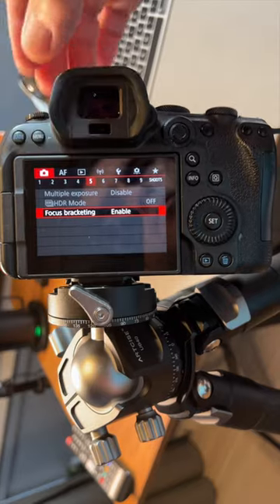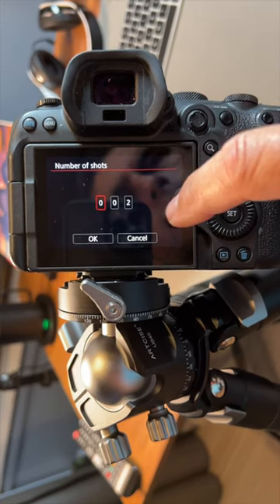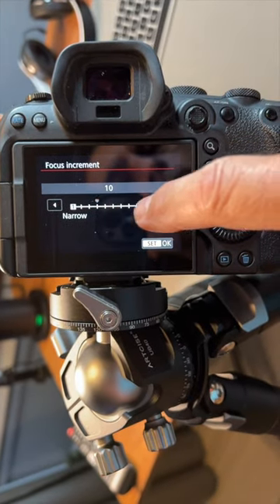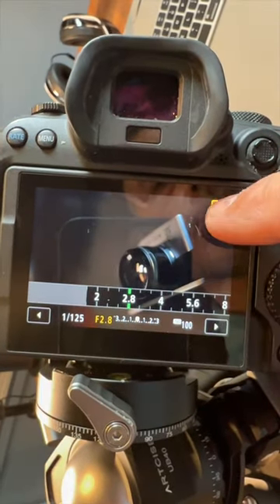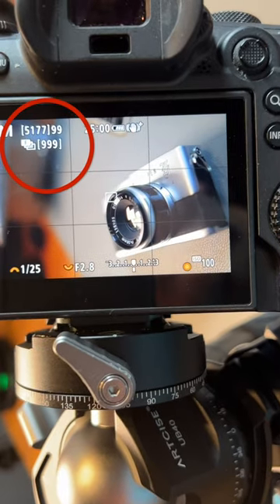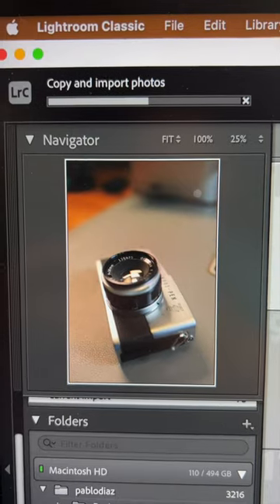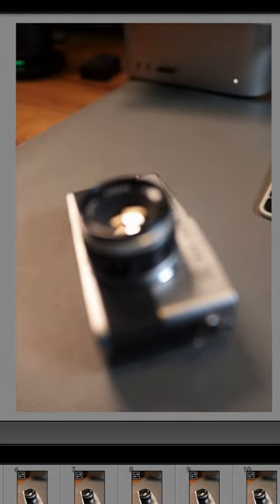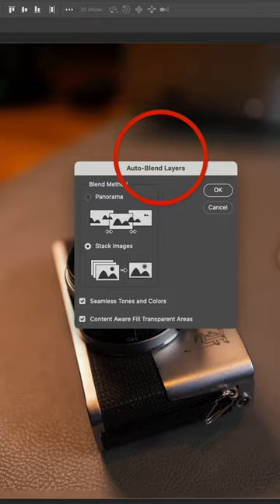Auto Focus Bracketing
In this video I cover how to use the auto focus bracketing on the Canon Eos R6.

NEW back pack im using:
PGYTECH OneMo Backpack
PGYTECH Camera Clip

2-5 Stop & 6-9 Stop VND Kit

2-5 Stop & 6-9 Stop VND Kit

ND FILTER